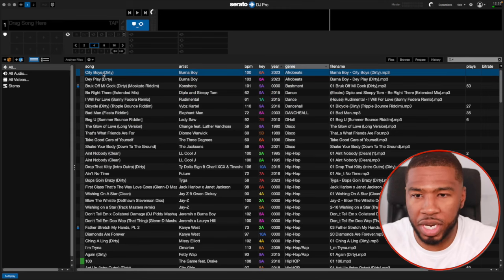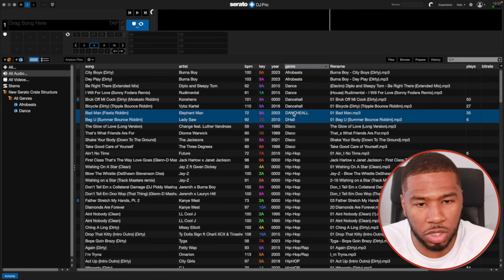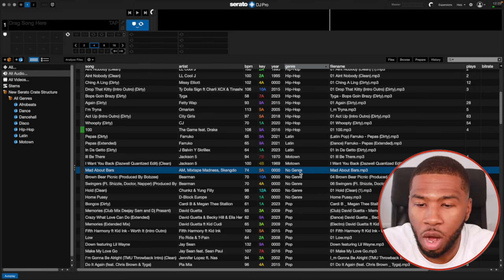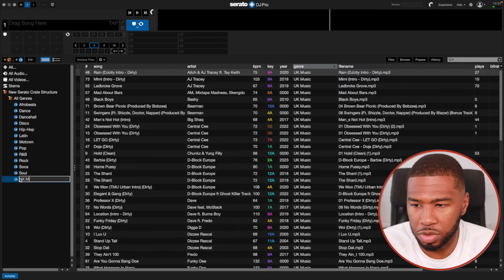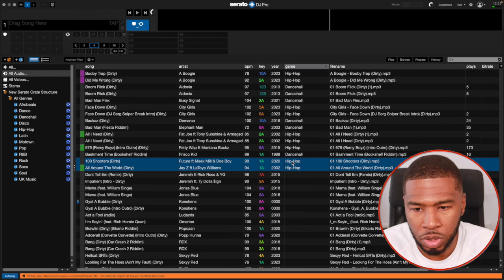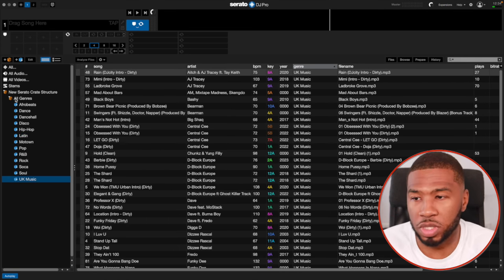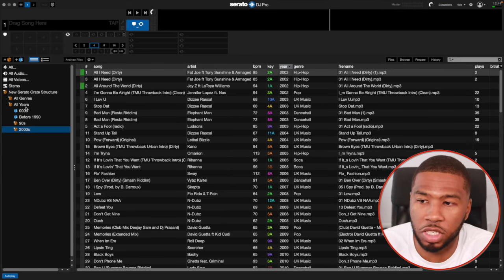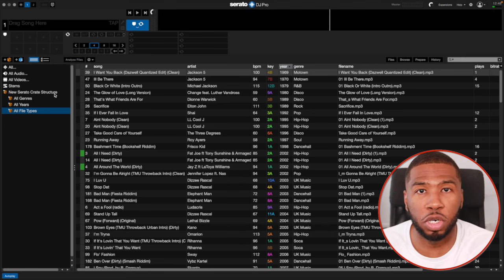The Ultimate Way To Create A Serato Crate Structure For Beginners